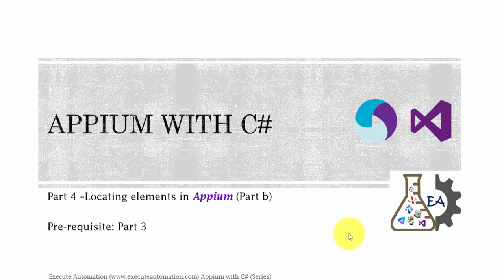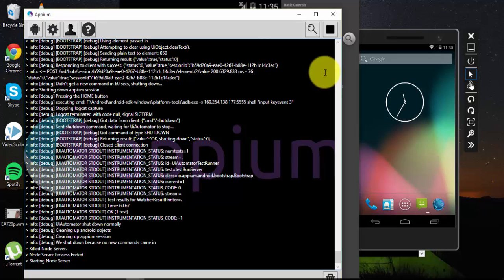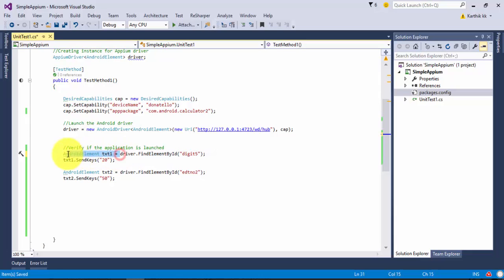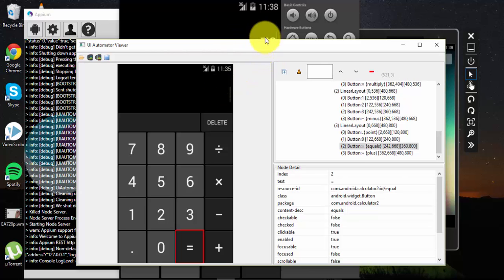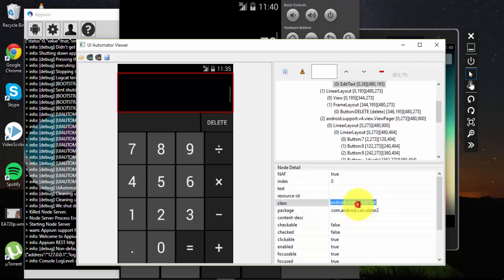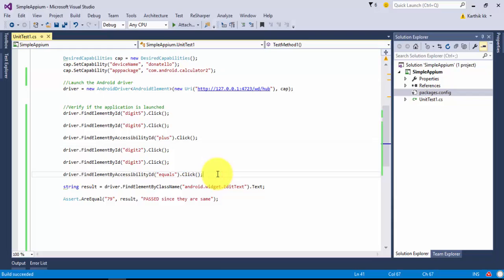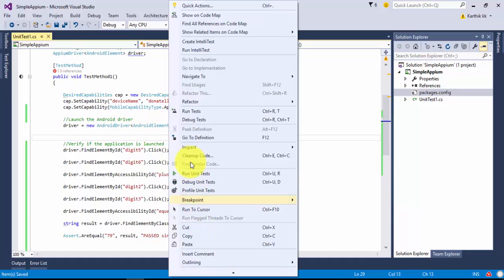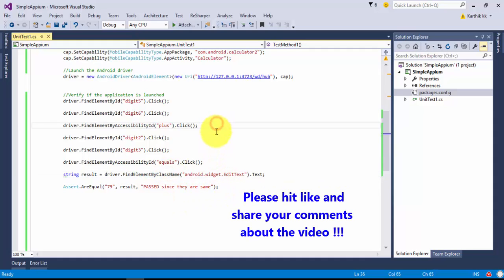Locating element in Appium (Part b) -- Part 4 (Appium with C# Series)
In this video we will try to locate element of android UI controls using

1. Accessibility ID
2. Class Name